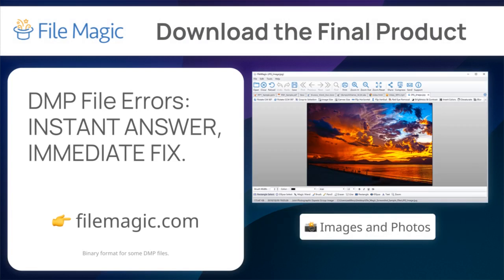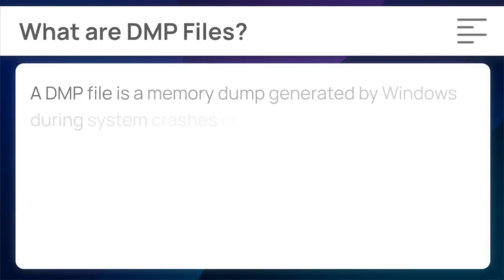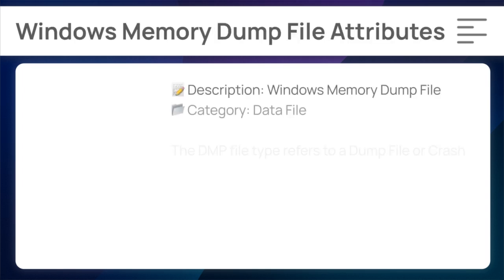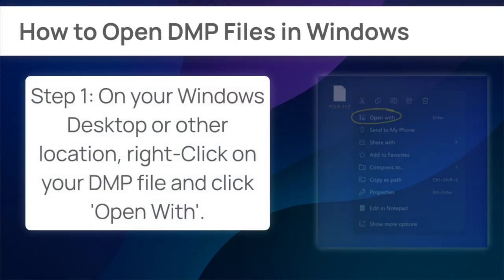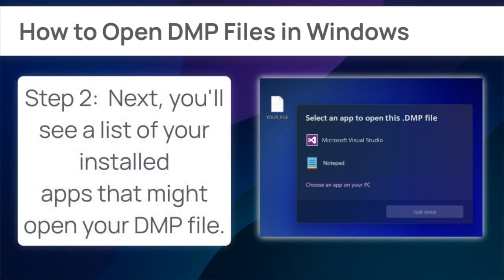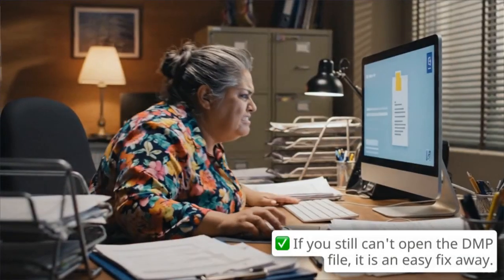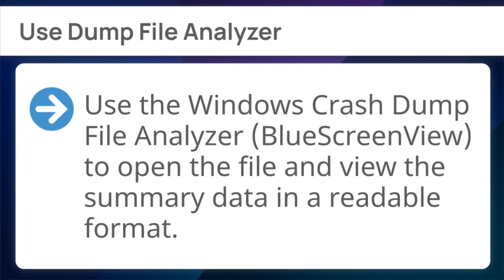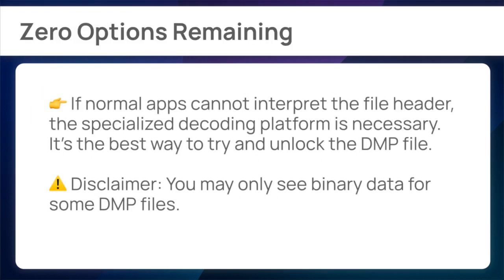How to Analyze DMP Files (WinDbg)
Having trouble opening your Windows Memory Dump File format? You are not alone! In this quick tutorial, I’ll show you exactly how to open, view, and fix any DMP file on Windows — even if your PC doesn’t recognize the format. I'll show you free programs, how to fix common errors, and the easiest *1-click solution* if nothing else works.
The DMP file type refers to a Dump File or Crash Dump File. It is a snapshot of a computer's memory at a specific point in time, usually when a system crash (like the "Blue Screen of Death") occurs, to aid developers in debugging errors.
File Viewer (Universal): If nothing else works, File Magic can automatically detect the right program for your DMP file.
▶ How It Works:
- Troubleshoot Windows errors preventing DMP access
- Select a compatible program to view the DMP file
- How to Use WinDbg
- Restore proper DMP file-to-program associations
- How to Use Dump File Analyzer
- How to Check Permissions/Path
- Discover the background of the DMP file format
- Discover the purpose of the DMP file
Software for DMP Files:
Microsoft Visual Studio (Microsoft Corporation)
Timestamps:
00:00 - Start Here
00:23 - Defining DMP Files
00:48 - The Creator of DMP
01:03 - Top DMP Editors
01:19 - Opening DMP Files
01:45 - Fix Broken DMP Files
02:15 - The Universal Viewer Method